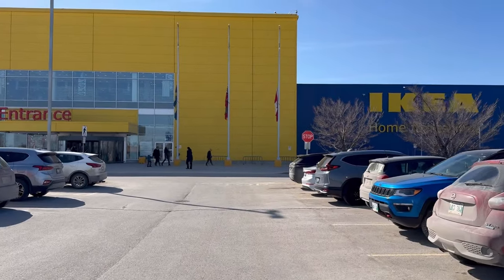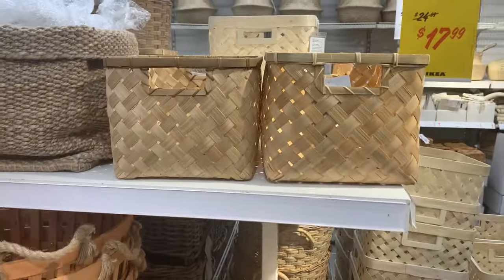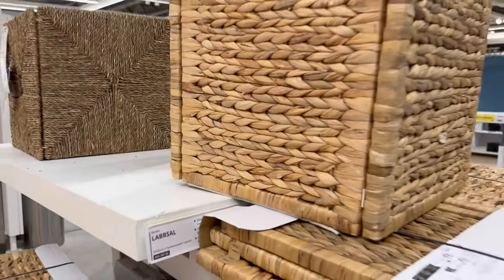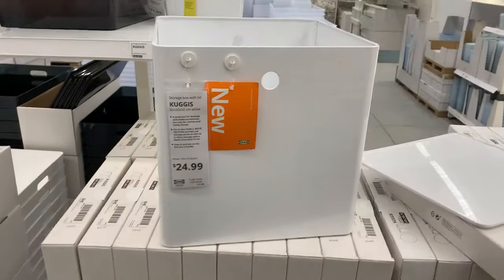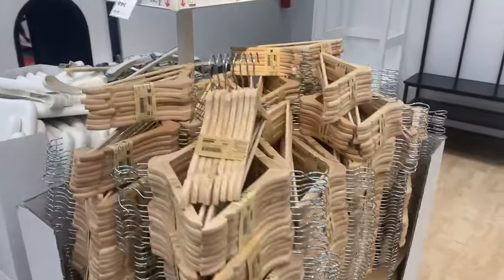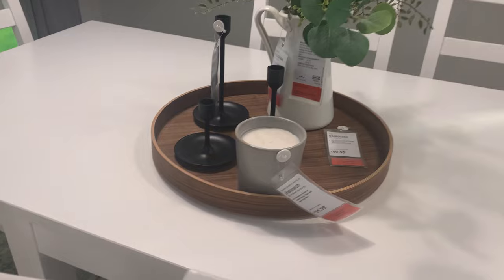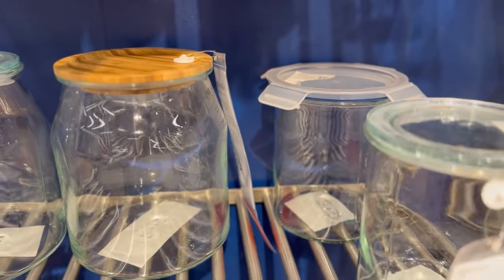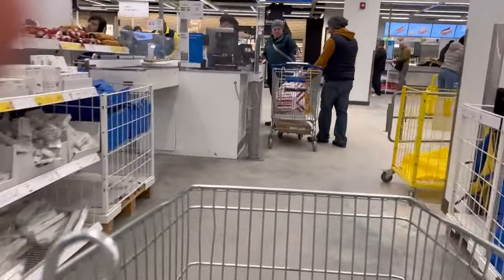Discover Stylish Home Organizing Finds at Ikea! (2024)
Come shop with me at Ikea this Spring 2024 where I show you all of their NEW Stylish Home Organizing Finds that will elevate your space. From classic IKEA staples to their latest releases, I show you how to incorporate these items in creative ways to make your home shine. Whether you're a seasoned IKEA shopper or new to the brand, there's something here for everyone looking to get organized in style. Let's create the home of your dreams together!

CHAPTERS
0:00 Intro
0:24 About Me
0:42 The Plan
1:12 Entering Basket Area
2:21 Tating Basket
2:31 Asunden Basket
2:50 Mjolkkanna Basket
3:07 Small Vaxthus Basket
3:25 Large Vaxthus Basket
3:34 Uppdatera Box
3:58 Hurring Basket
4:18 Pine Crate
5:00 Kallax Storage
5:27 Cube Baskets
5:53 Branas Basket
6:08 Labbsal Basket
6:26 Lustigkurre Basket
6:53 Gnabbas Basket
7:15 Knipsa Basket
7:28 Bullig Baset
8:03 Tjena Box
8:40 Tjillevips Basket
9:34 Kuggis Box
10:02 Kuggis Cube Box
10:44 Kuggis Magazine File Holders
11:03 Trofast Units
11:24 Trofast Bin with Lid
11:31 Samla Bin
12:11 Skostall Shoe Organizer
12:42 Bumerang Hangers
13:30 Spruttig Hangers
14:20 Soap Dispensers
14:32 Entering Kitchen Area
14:40 Klippkaktus Turntable
15:28 Ombonad Tray
16:04 Smaata Lazy Susan
16:21 Saxborga Jar Set
16:34 Uppdatera Flatware & Utensil Tray
17:09 Kitchen Utensils
17:31 IKEA 365+ Storage Containers
18:02 Havstobis Storage Container Set
18:21 IKEA 365+ Glass Canisters and Lids
19:41 Vardagen Glass Canisters
20:49 IKEA 365+ Dry Food Plastic Canister
21:44 The Curations
22:00 Start the Car!
22:18 What's Coming Next